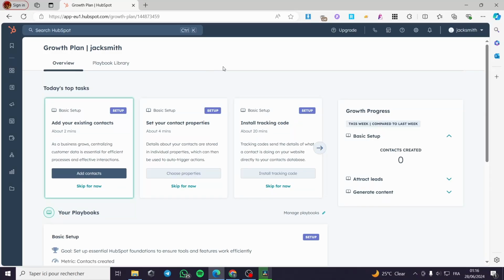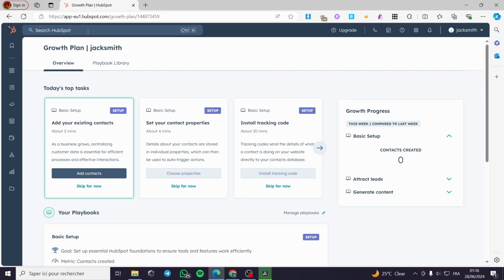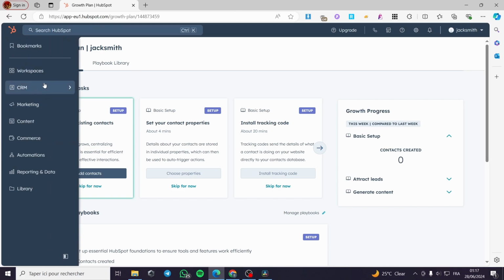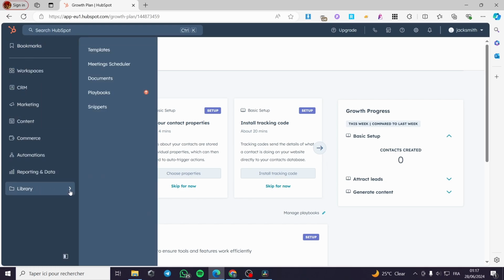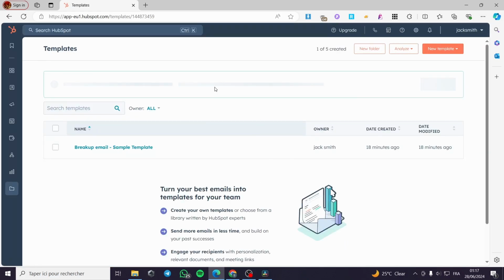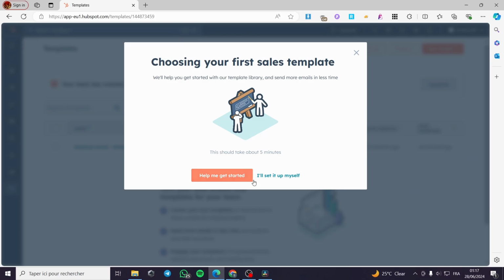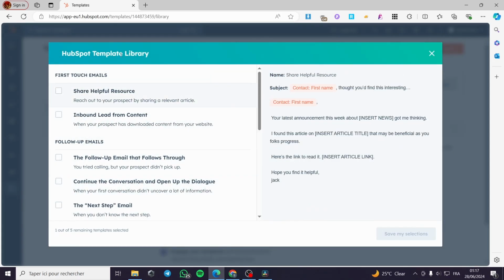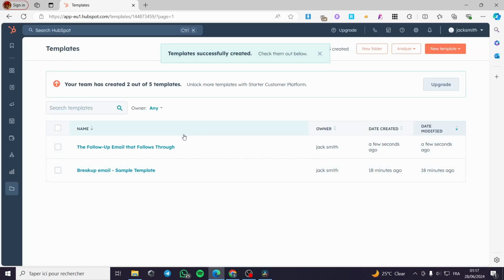How to Create a Template in HubSpot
If you are looking for a video about How to Create a Template in HubSpot, here it is!